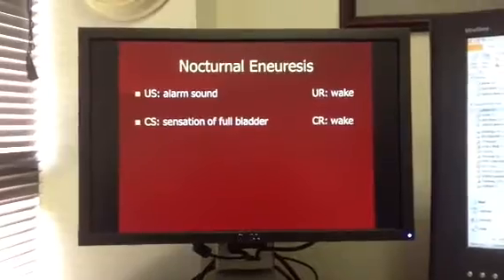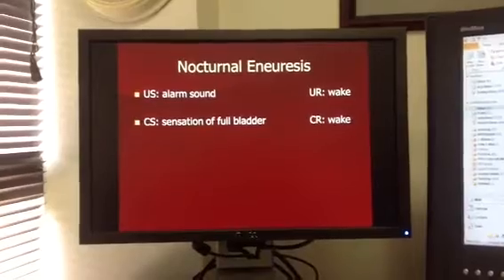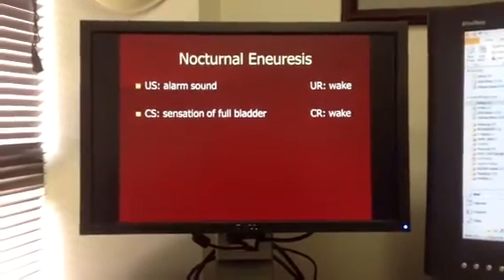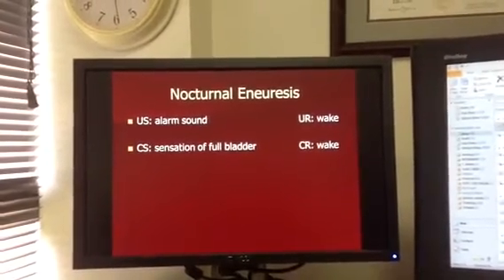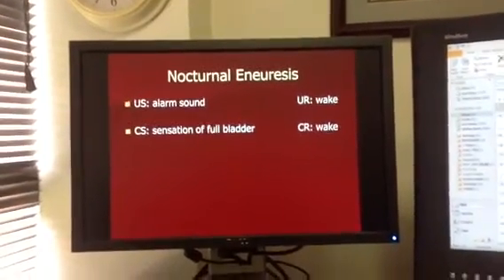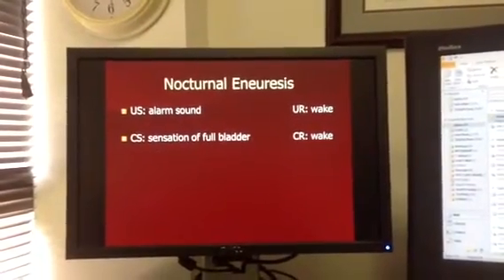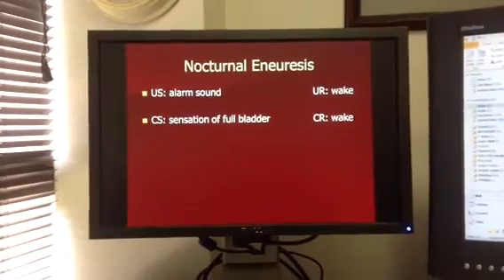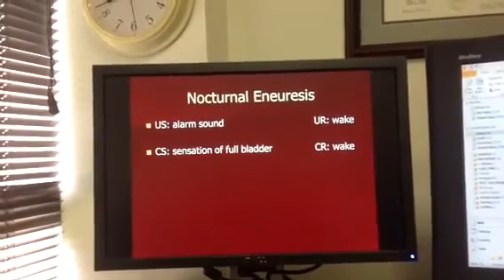Classical Conditioning/Nocturnal Eneuresis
Video describing using classical conditioning to treat nocturnal eneuresis.